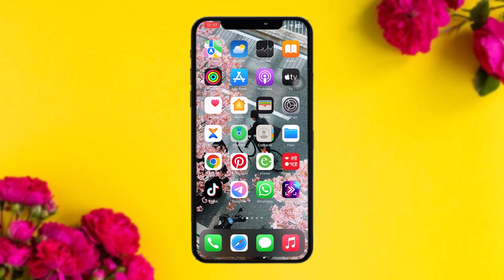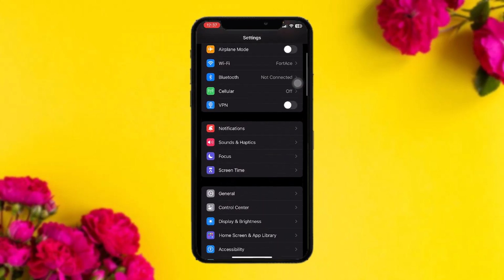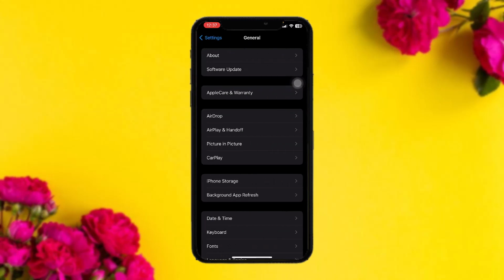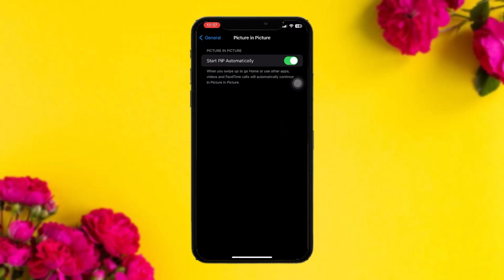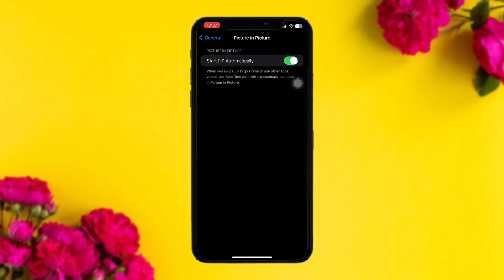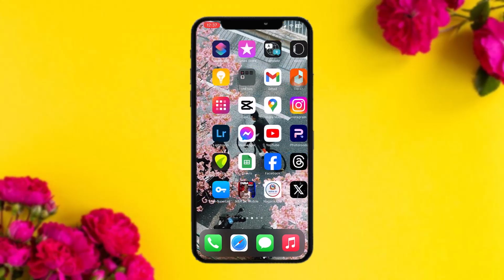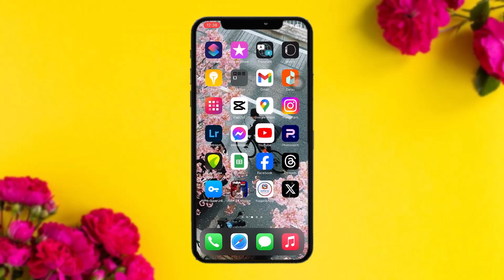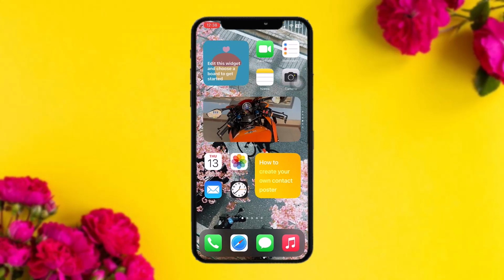How to Minimize YouTube on an iPhone !! Minimize YouTube on iPhone ( Step by Step Guide ) - 2024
Want to know How To youtube picture in picture   but don't know how?
This quick video will guide you How To Minimize YouTube On iPhone

So, in this few simple steps you can successfully youtube picture in picture